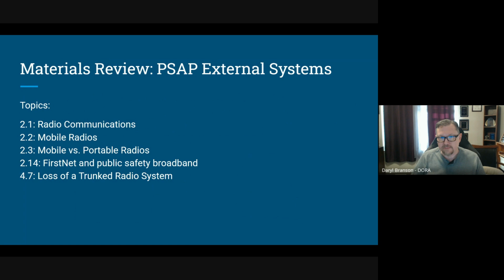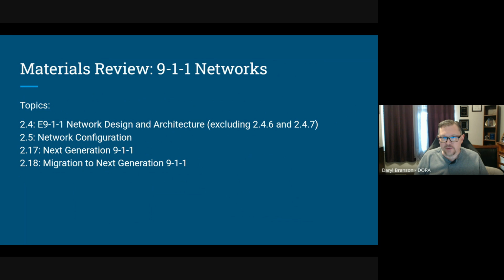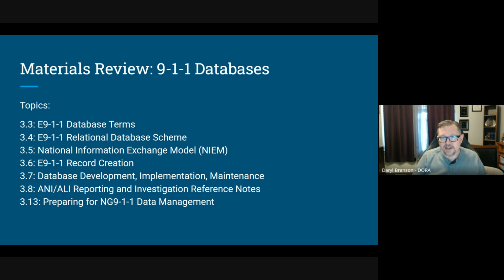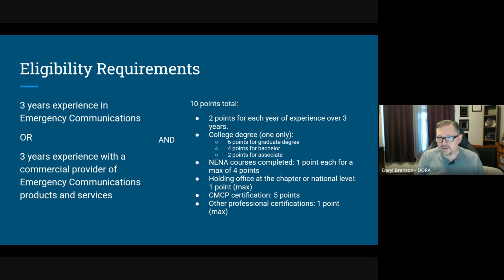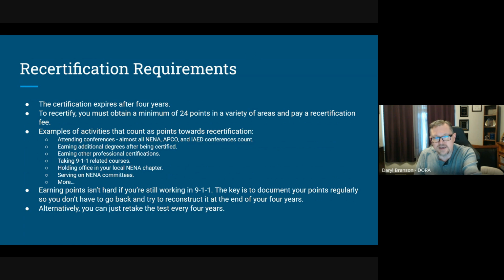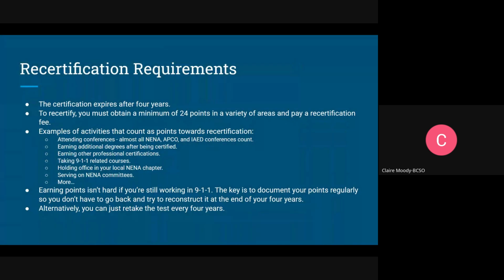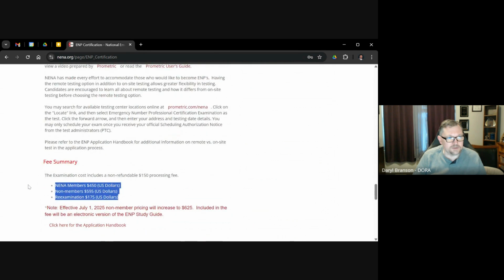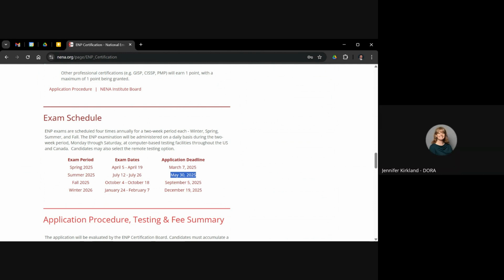CO ENP Study Group Session 14: Review and Test Prep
The final episode of a series of study sessions for individuals seeking certification as an Emergency Number Professional by the National Emergency Number Association.